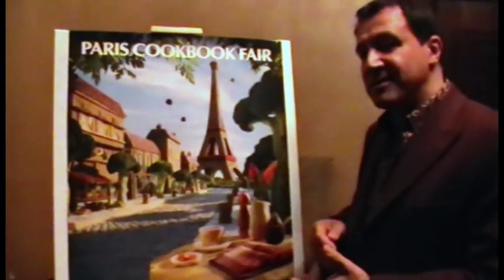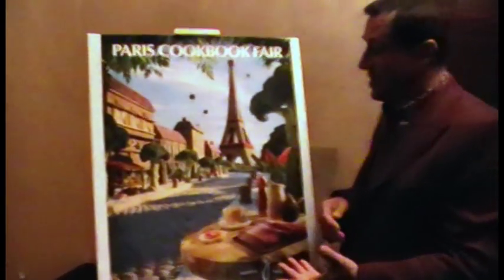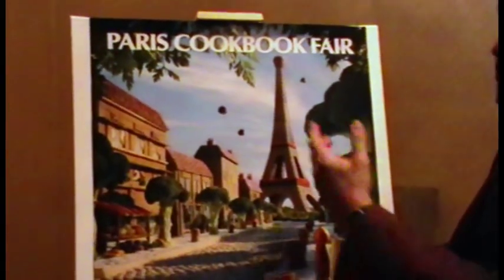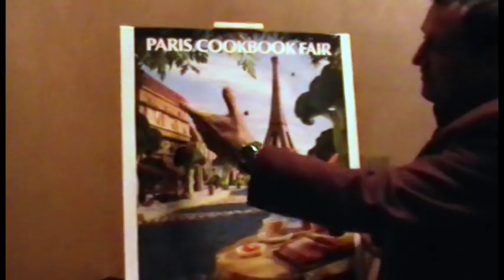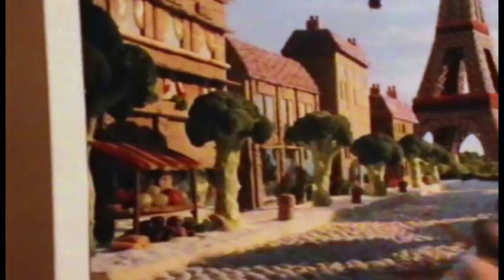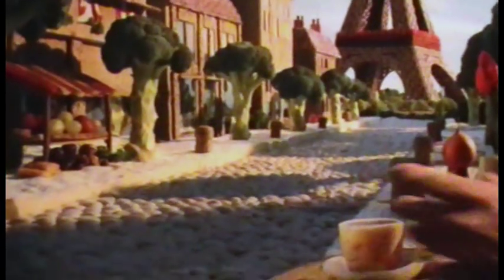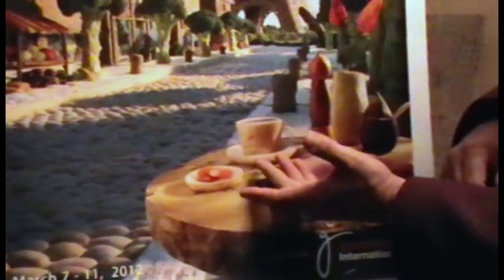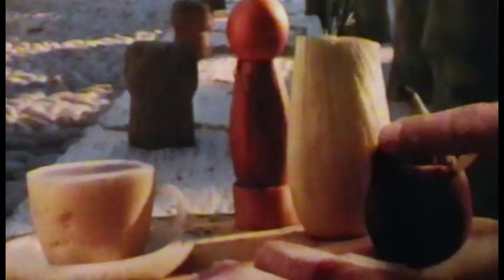Carl Warner´s Paris Cookbook Fair Poster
British photographer Carl Warner explaining his Paris Cookbook Fair 2012 poster.